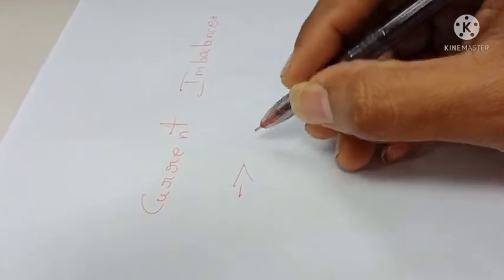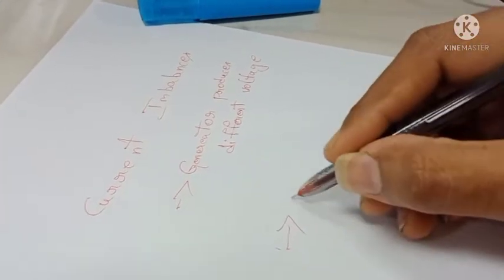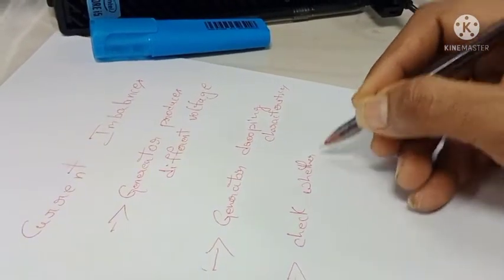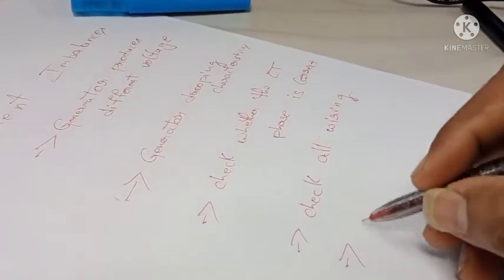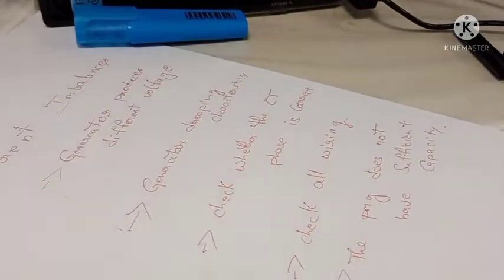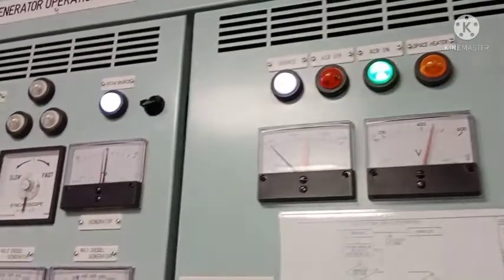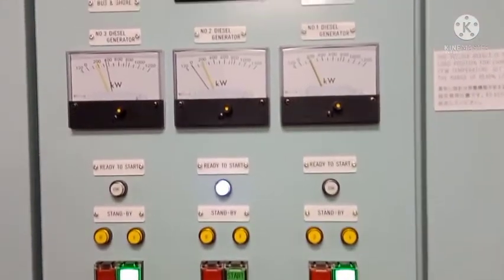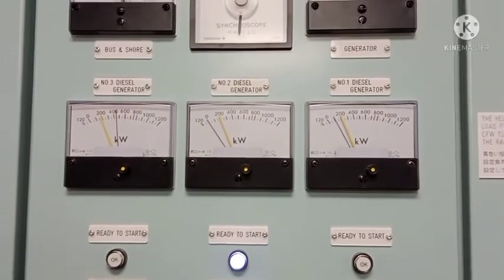Troubleshooting imbalances current during parallel operation of generators